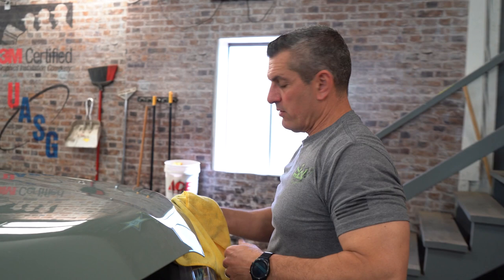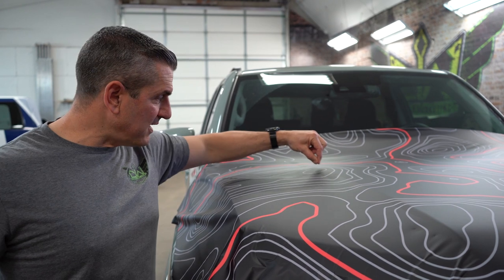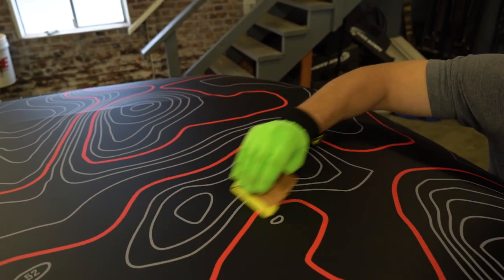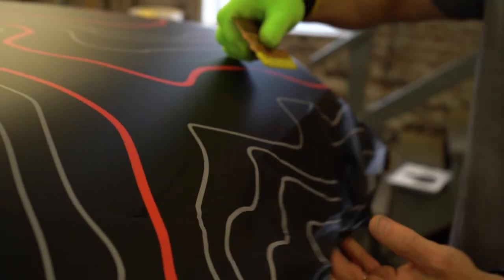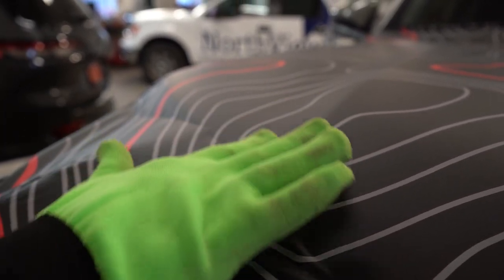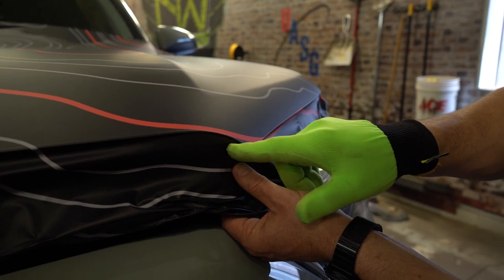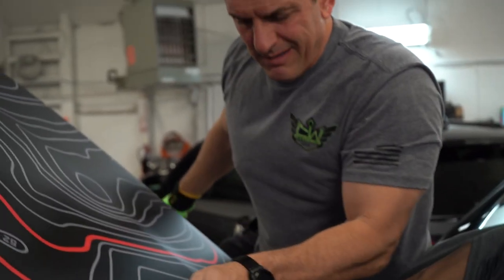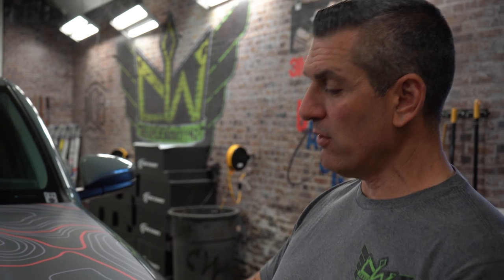How to wrap a 4runner hood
So much information in this one.  If you have any questions or video suggestions, leave them in the comments!